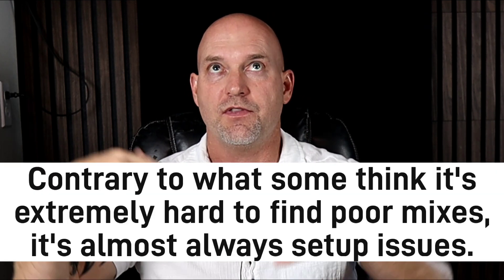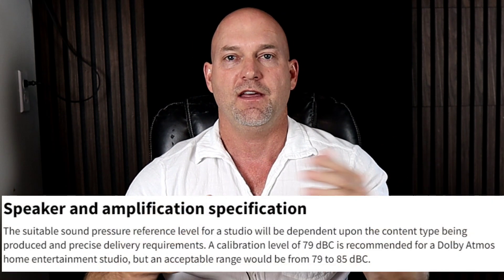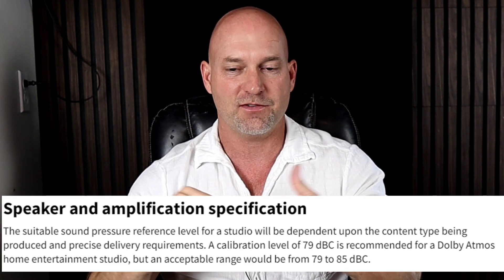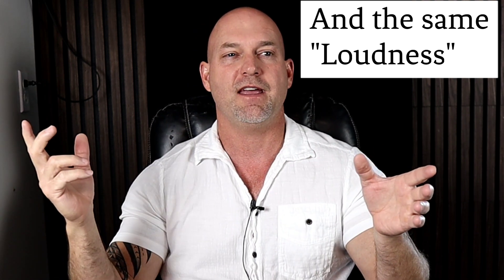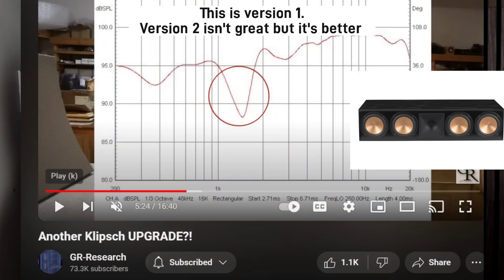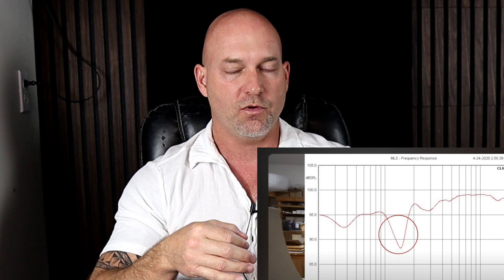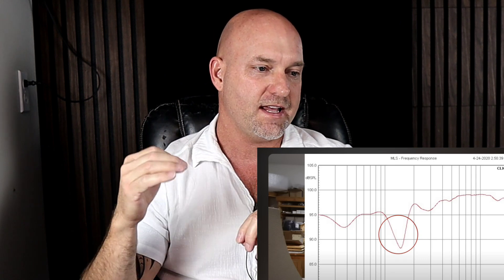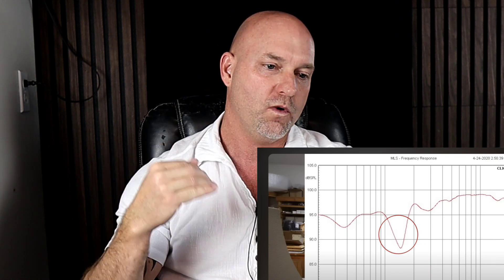Why Your Home Theater Sounds WRONG (Even After Calibration!) | Boosting Atmos & Center Explained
✅ Why “level matched” doesn’t mean “sounds matched”
✅ How poorly designed crossovers (like the Klipsch 504C example) ruin clarity
✅ Why your Atmos channels may sound weak or missing
✅ How to properly tune targets for natural balance across every seat
✅ The small setup fixes that make a huge difference in immersion

🔊 Need professional design help?
Let me help you get CEDIA award-winning sound in your space.

If you’ve been chasing better sound by upgrading gear — stop. The real performance gains come from understanding speaker response, room tuning, and proper aiming.

🎥 ARC Room Tuning Deep Dive — How Pros Actually Calibrate Sound
🎥 Episode 49: The Right Way to Position Your Atmos Speakers

💬 Got questions or a setup issue you want covered? Drop it in the comments — we might make it a future video.